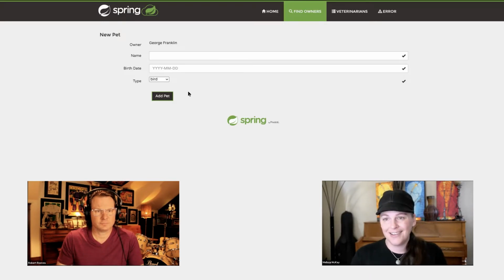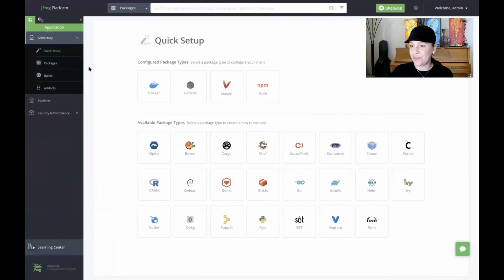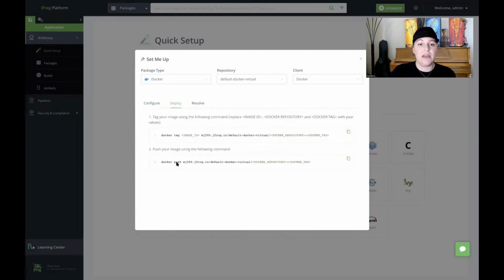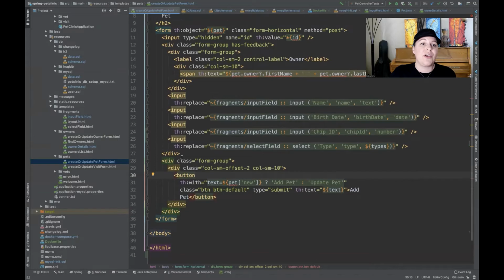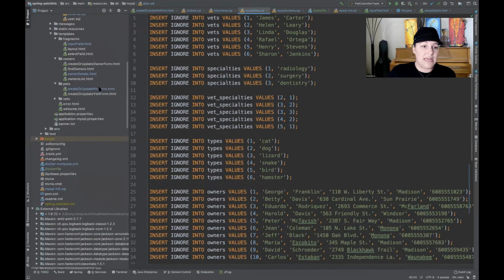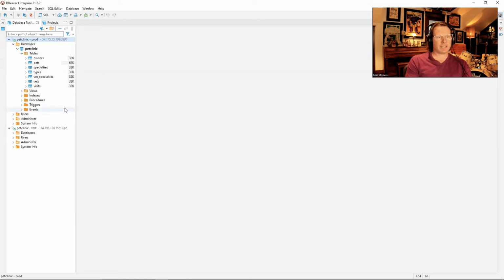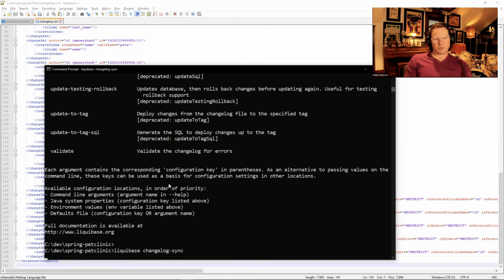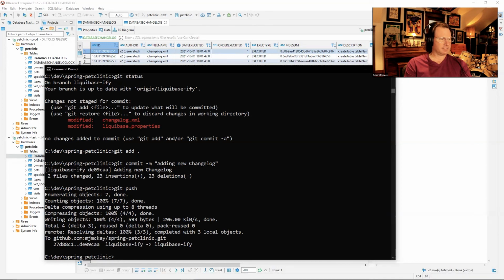JFrog + Liquibase Demo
Learn how to include database updates in your DevOps processes and give your developers the necessary guardrails to protect your production data!

Conquer Day 2 of database driven app deploys with JFrog and Liquibase! Robert Reeves and Melissa McKay role play as a database administrator and developer looking to update and deploy a containerized version of the popular Spring Boot Pet Clinic application.